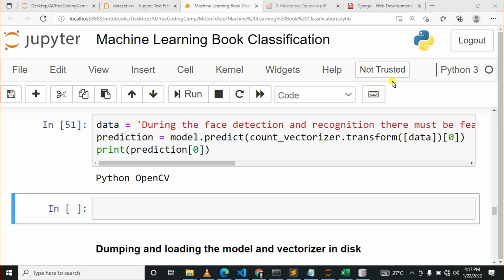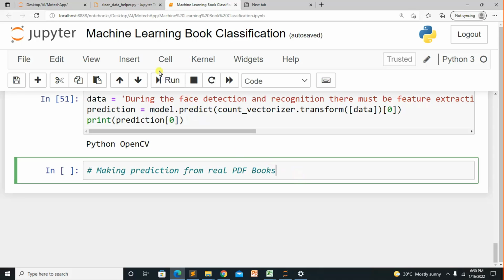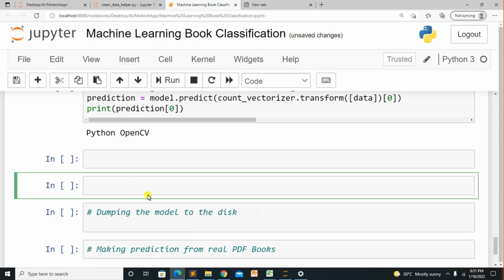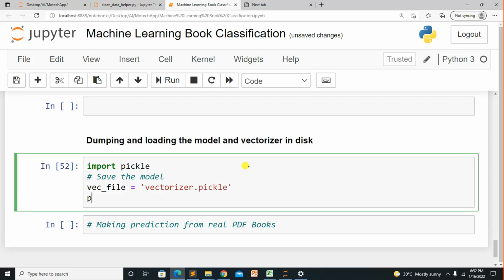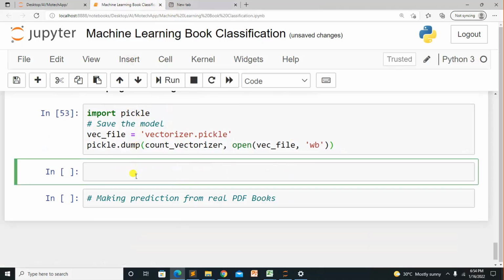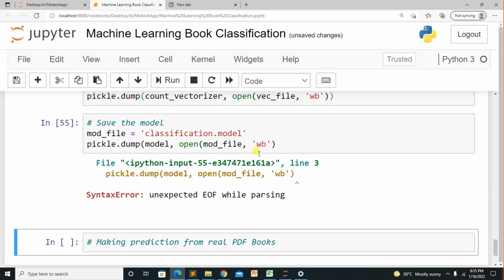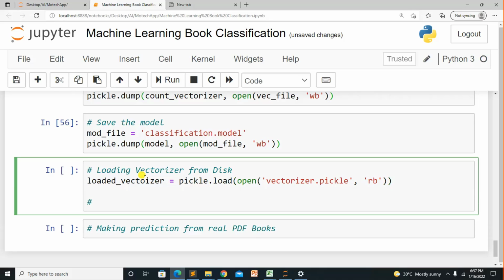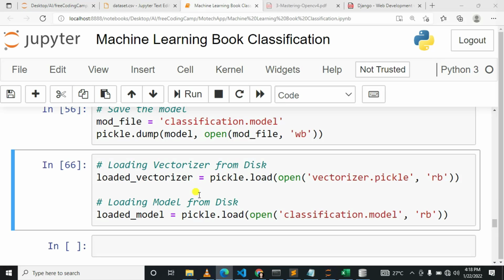Dump and Load The Model - Book Classification Django Machine Learning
Dump and Load The Model

00:00 Recap
00:46 Dump Vectorizer And Model
07:05 Load Vectorizer And Model